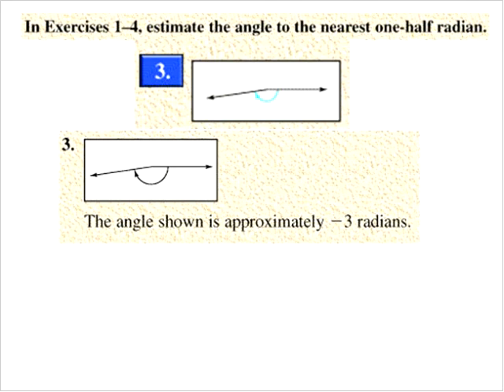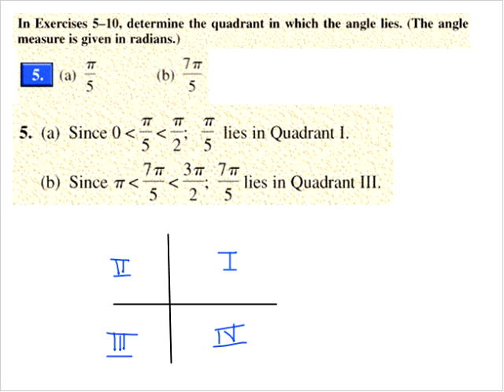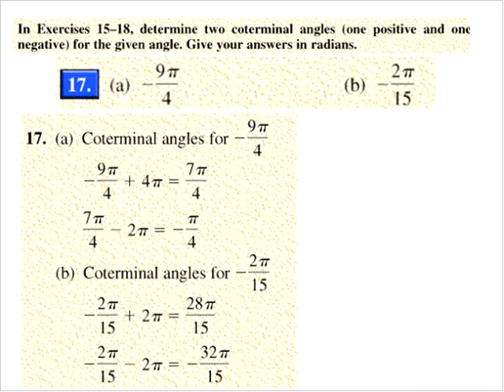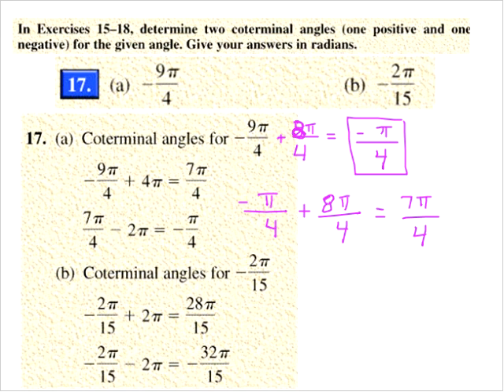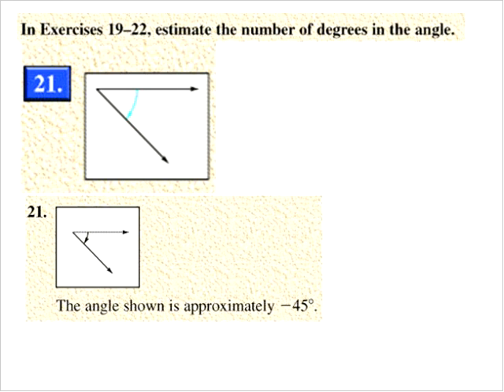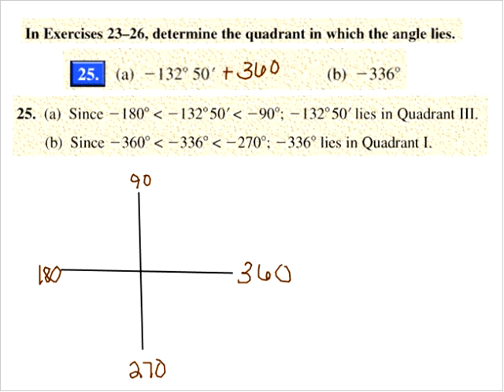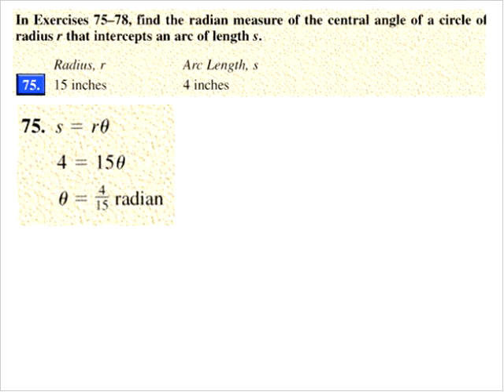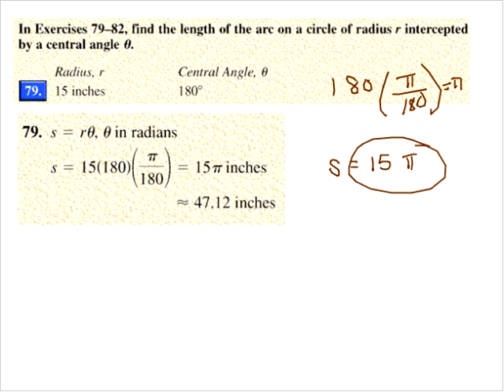4 01 Movie 640x480 h264